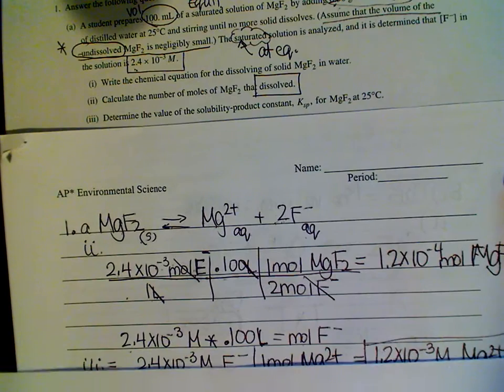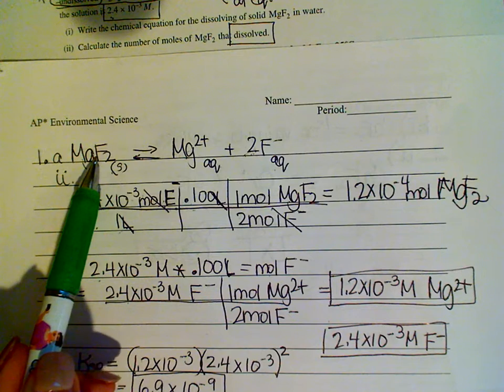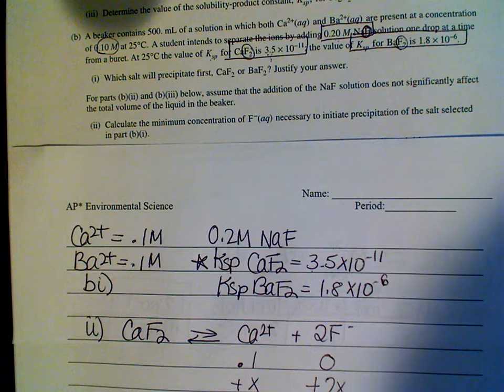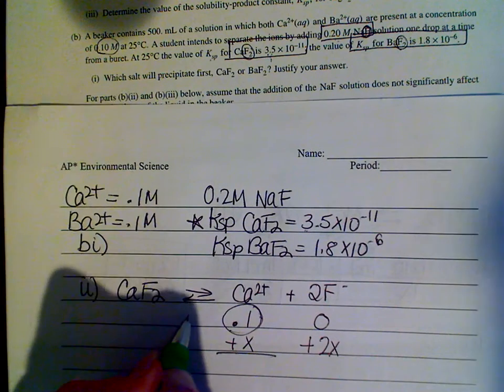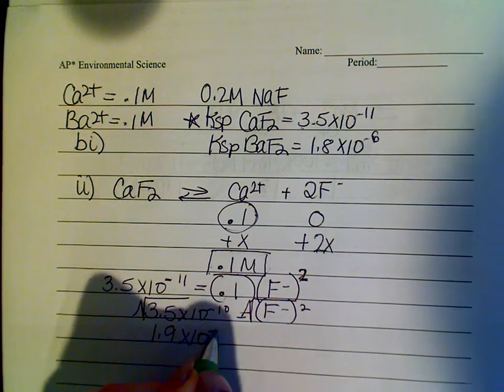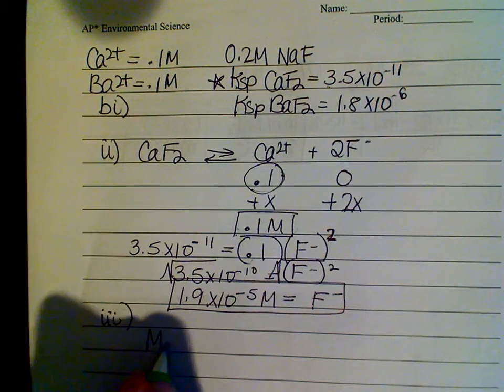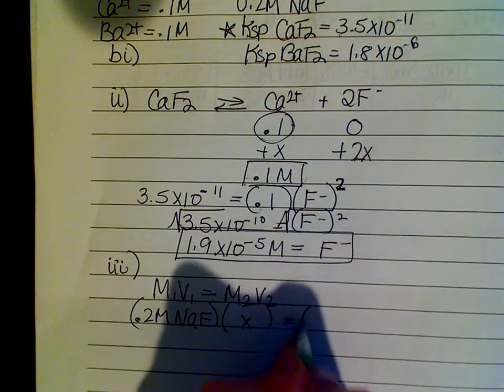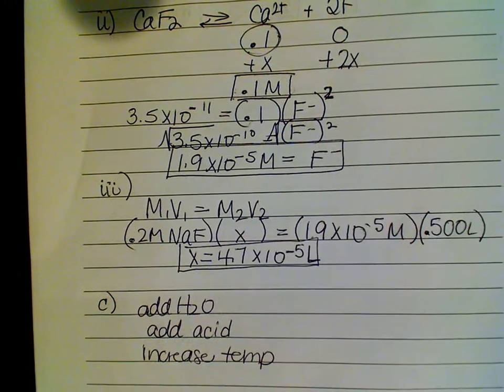2013 AP Solubility Quiz